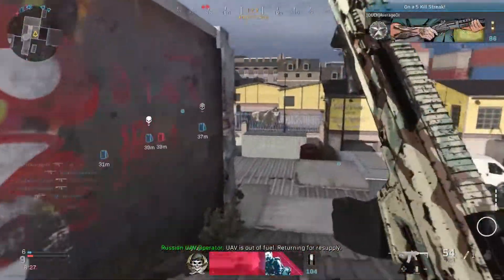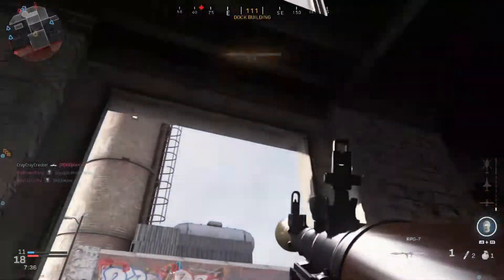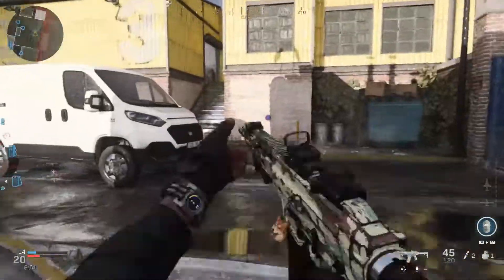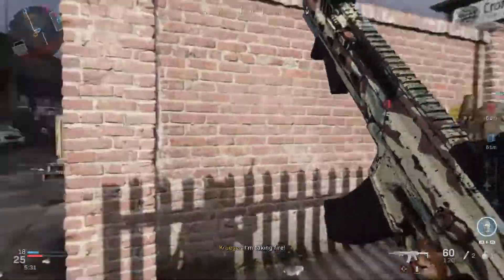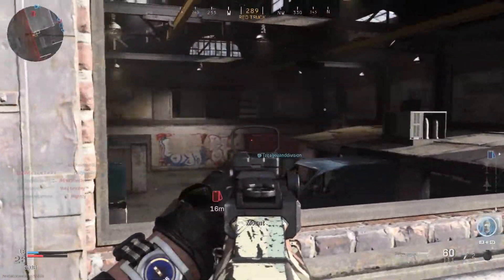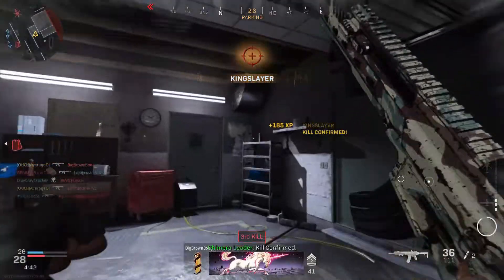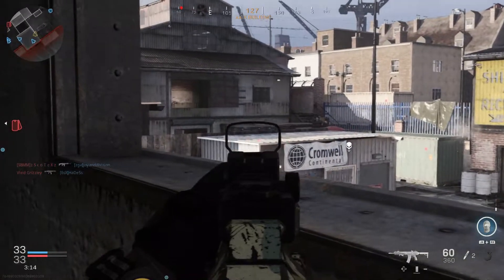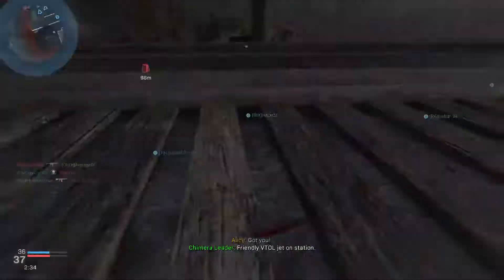The BEST Modern Warfare tips for NEW Players!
So, you have just got the game for christmas and you want to know how to improve at modern warfare? You need to know the best modern warfare tips for new players? Then look no further! just bare in mind that my modern warfare videos arent always 100% serious so sit back and enjoy these modern warfare tips and tricks!!